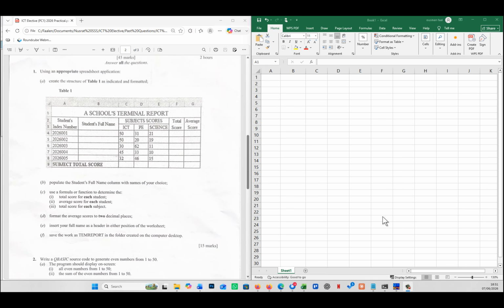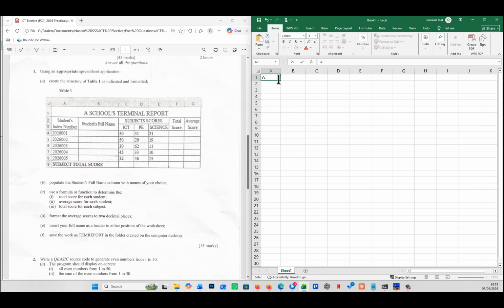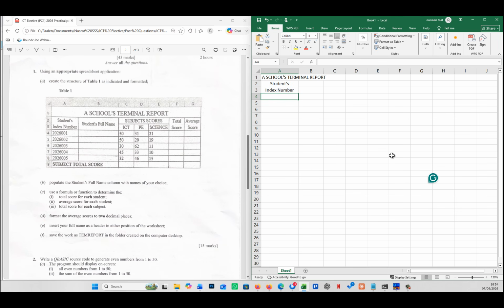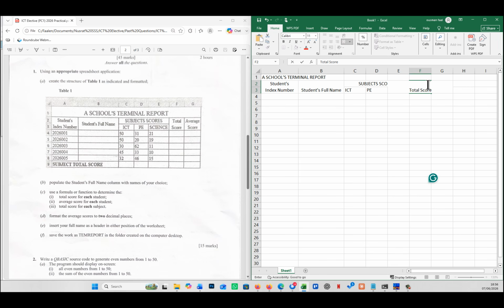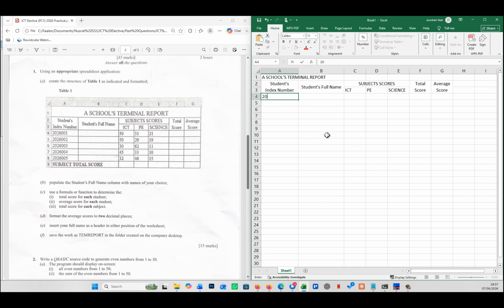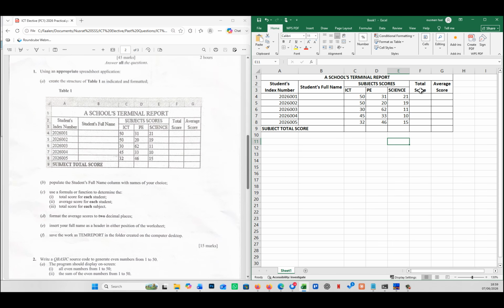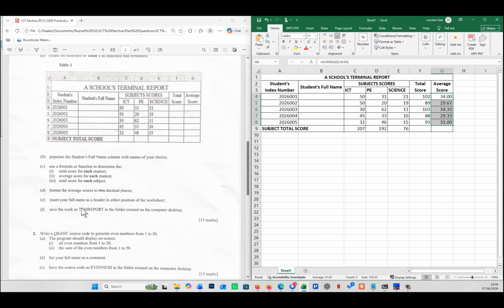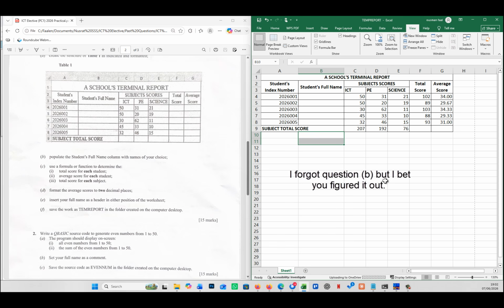WASSCE ICT Elective (PC1) 2026 | SPREADSHEET [Solved]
In this tutorial, I walk you through how to solve the ICT Elective PC1 2026 paper 3 practical question on Spreadsheet.